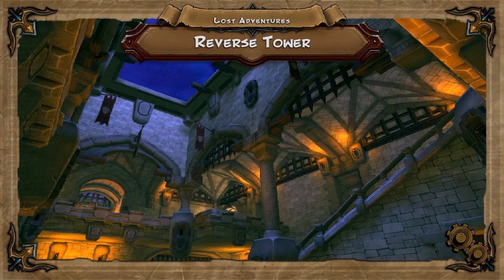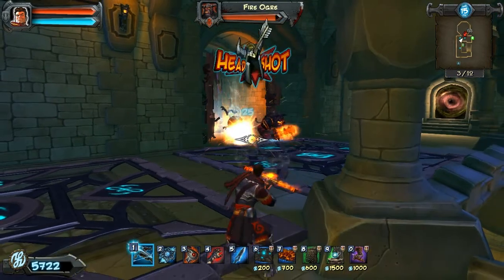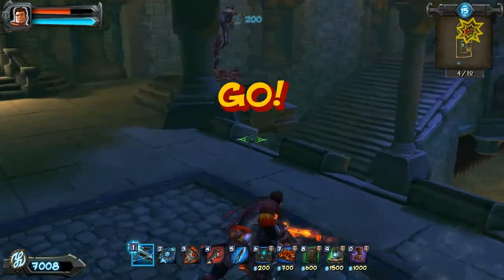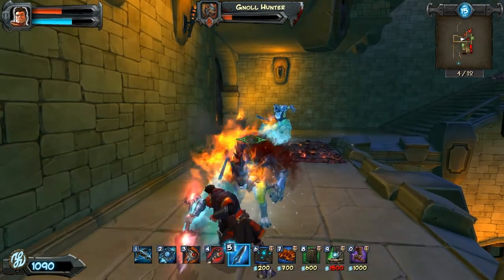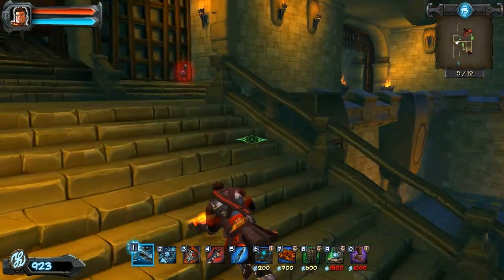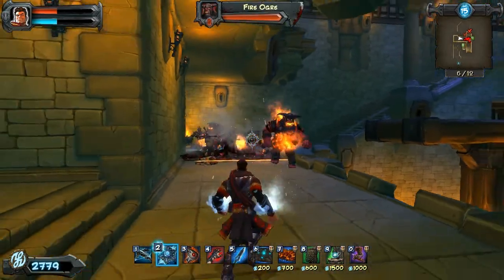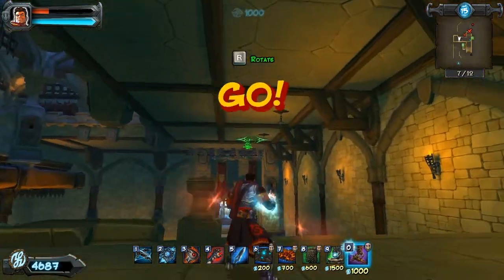Orcs Must Die! ~Lost Adventures~ - Part 02 - Reverse Tower [5-Skull Nightmare Video Walkthrough]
Orcs Must Die! ~Lost Adventures~ - Part 02
Personal Computer
Reverse Tower

The second part of my Video Walkthrough guide of Orcs Must Die! ~Lost Adventures~ The objective of the guide is provide a relatively comprehensive overview on how to acquire 5-skulls on each of the maps of the base campaign on the nightmare difficulty.

Reverse Tower is, as it sounds, the reverse of the Stage 15 level in the original campaign, The Tower. While The Tower was easily one of my favorite levels of the original campaign, Reverse Tower is quite the headache and can leave one wanting for more.

There is a massive amount of Kobold Runners, Fire Ogres, Sappers, and limited real (and BUGGY) real estate to set up traps. Add flyers (that are also buggy!) and well, you got a recipe for a huge headache. This leads me to go to an alternative route of going Elemental Weaver and doing everything myself!

The secondary on Flame Bracers is an incredible way of handling the massive amount of Kobold Runners one will face in this level. Vamperic Gauntlets combined with Mana Conservation and Charged Weapons helps keep the apprentice alive since one will not have much time to go back to the rift. The secondary on the Vamperic Gauntlets and a few well placed Mana Fountains will keep your Mana levels high enough to handle most of the threats. Icy Winds combined with the Amulet of Ice secondary will keep Gnolls and Ogres frozen long enough for you to slice through them with your souped up Bladestaff (though honestly, I don't see too much of a difference between a regular Bladestaff and a Holy Bladestaff, mainly because I don't use the Bladestaff very often, heh.) With a rather insane amount of Auto Ballistas holding the rift line against flyers and than backing up the Apprentice on the choke point that I feel is IMPERATIVE to hold.

Overall, I feel this is the hardest level in the DLC. The numbers are overwhelming and you really have no way to path the mobs effectively. There are so many Sappers that one can get distracted kind of easily and lose a few well placed barricades if you go about that route. Instead, I'd rather focus on the massive amount of Mana one can get and use Flame Bracer secondary to handle the obscene amount of Kobolds the level throws at you.

Inspirations